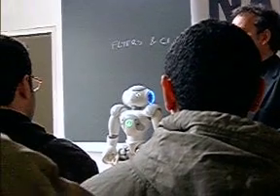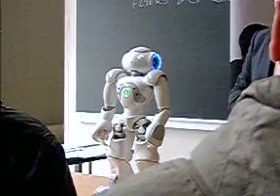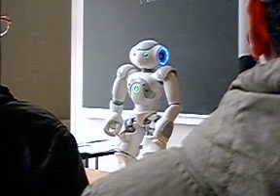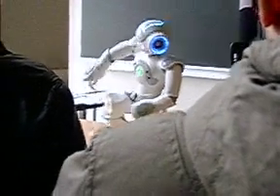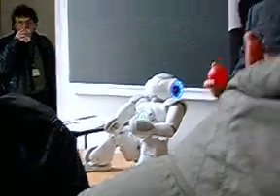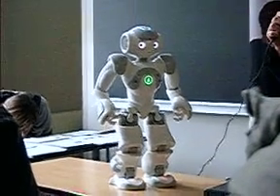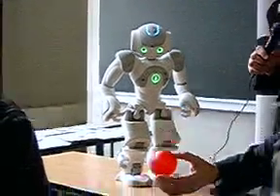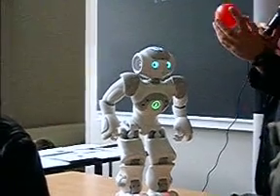IEEE SSCI 2011 - Nao Demonstration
Demonstration and talk about Aldebaran's Nao robot during coffee break on Wednesday at IEEE Symposium Series for Computational Intelligence (SSCI) 2011 in Paris, France